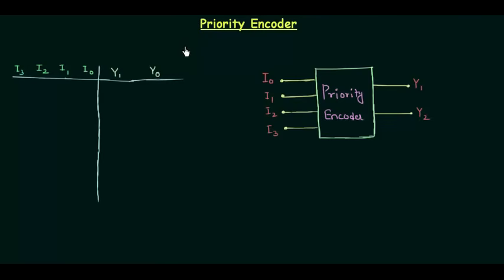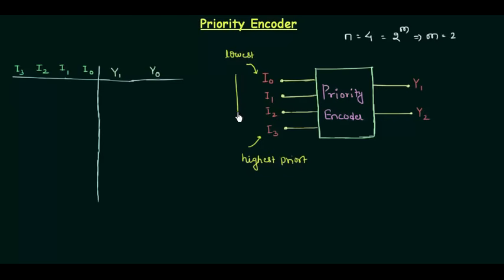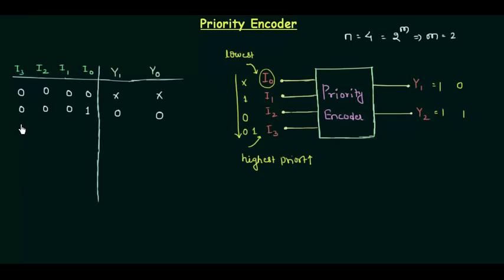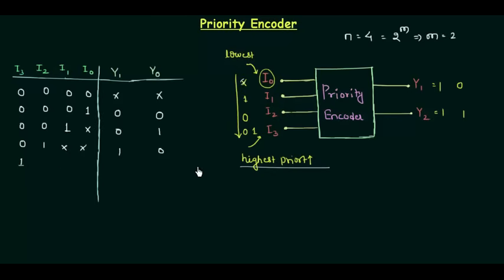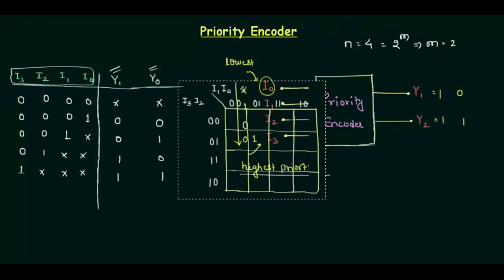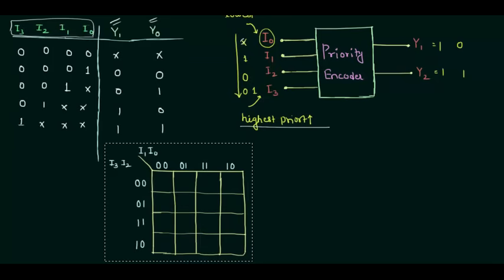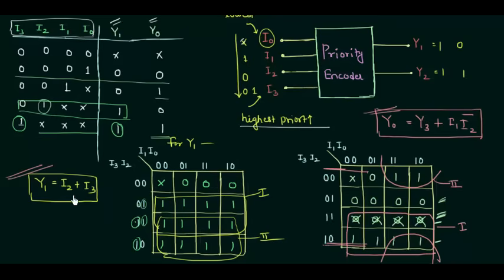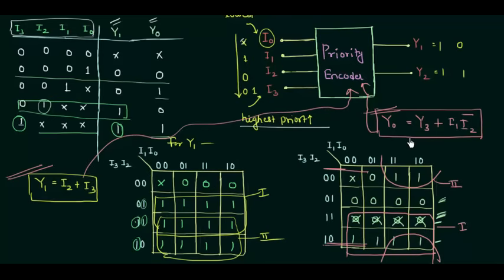Priority Encoder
Digital Electronics: Priority Encoder

Topics discussed:
1) Introduction to priority encoder.
2) Truth table and K' Map for priority encoder.